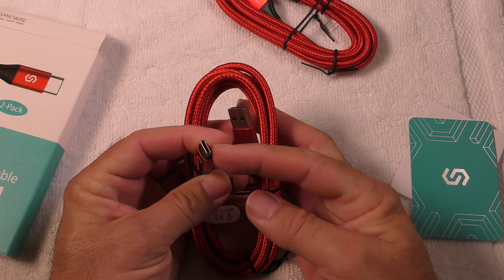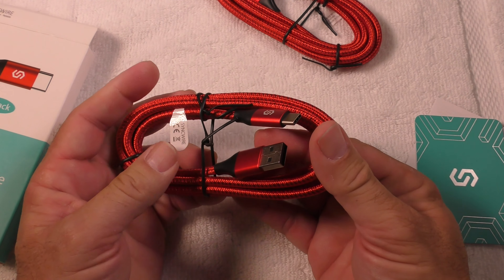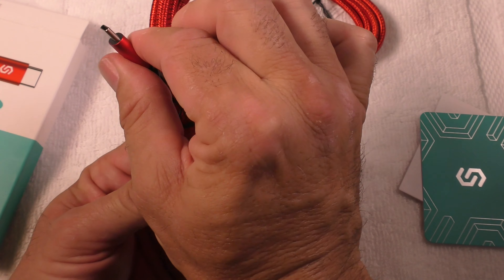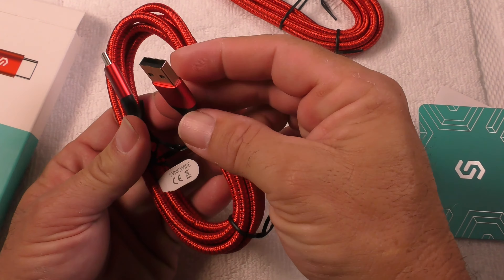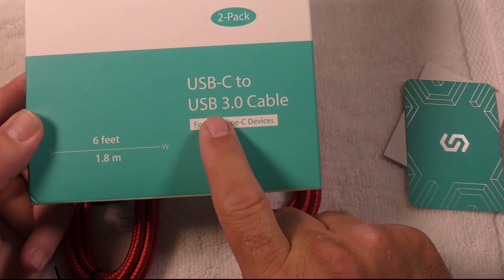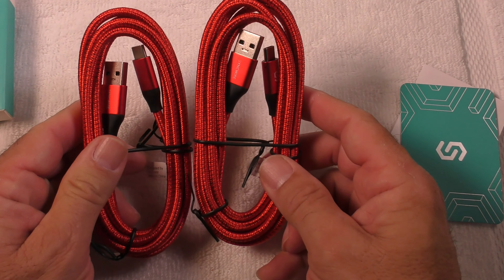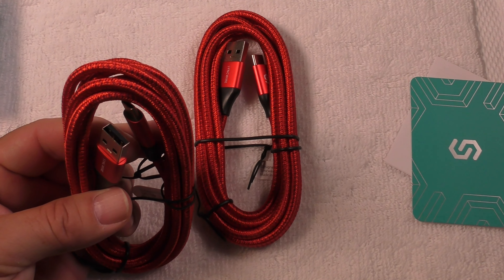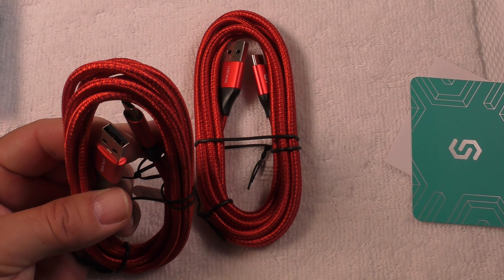USB Type C Cable, Syncwire 2 Pack, 6Ft USB 3.0 Fast Charging & Sync Nylon Braided REVIEW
USB Type C Cable, Syncwire [2 Pack, 6Ft] USB 3.0 Fast Charging & Sync Nylon Braided USB A to USB-C Charger Cord for Samsung Galaxy S10/S9/S8 Plus/Note 9/8, Nintendo Switch, LG V30, V20 - Red
BUY Cables HERE!